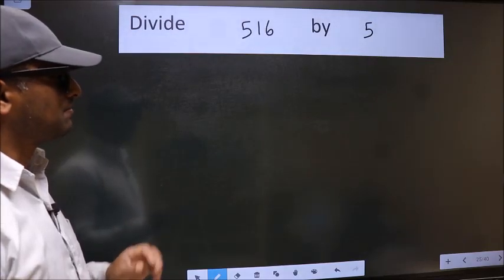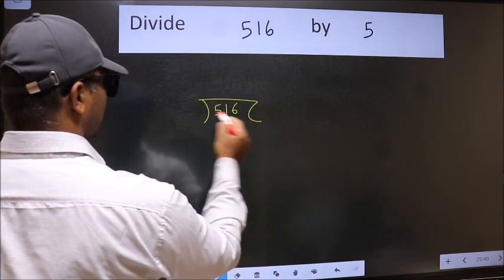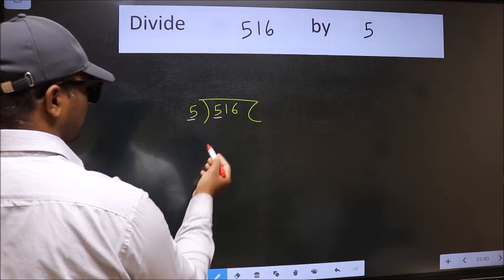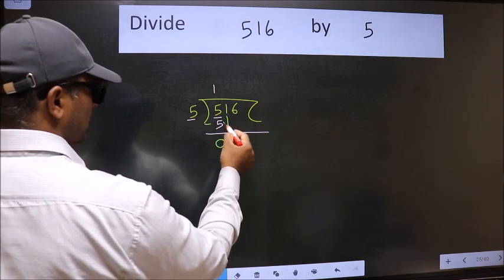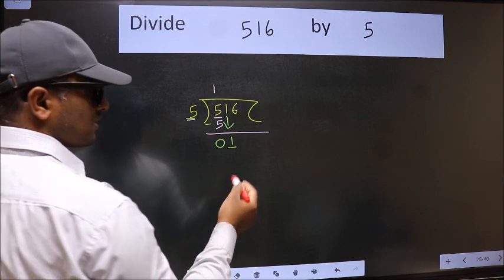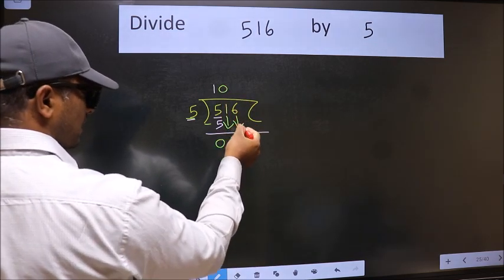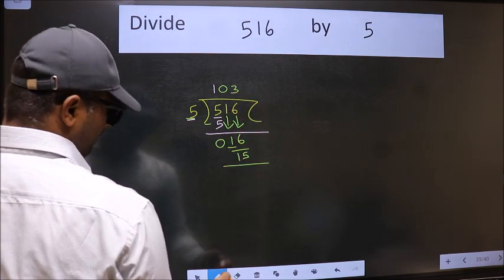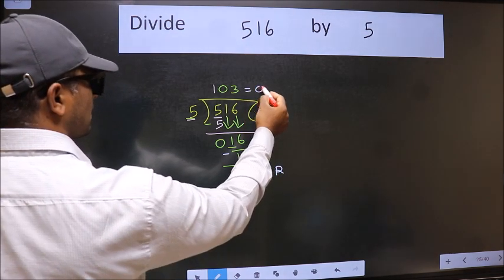Divide 516 by 5 many get this quotient wrong